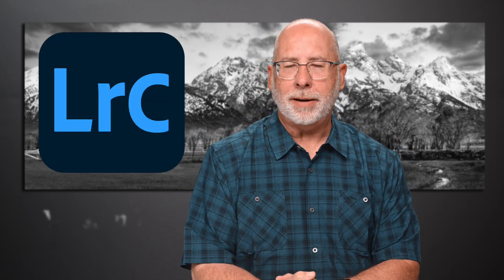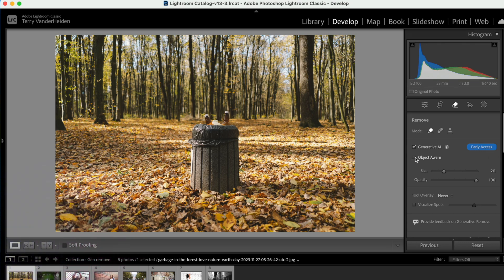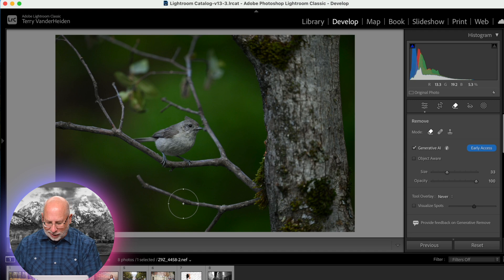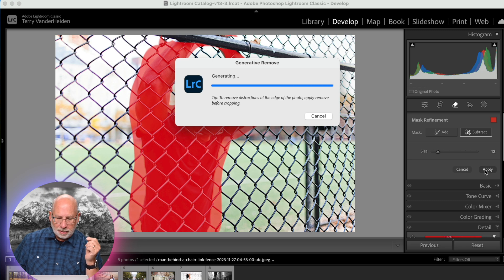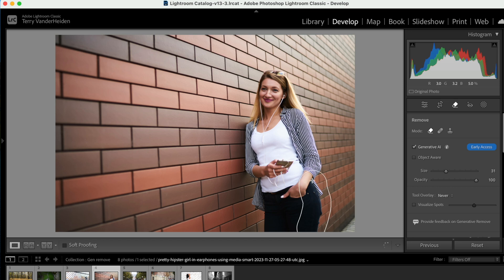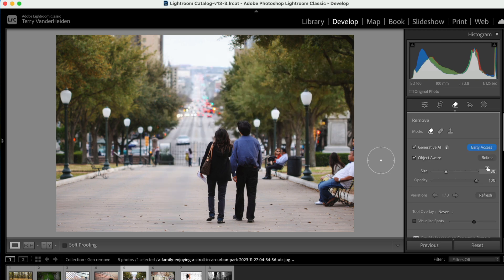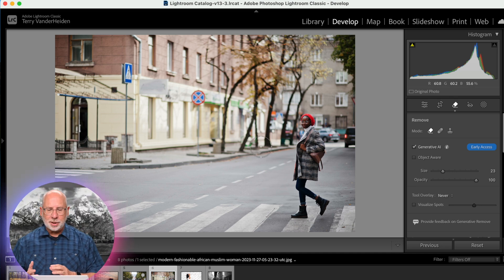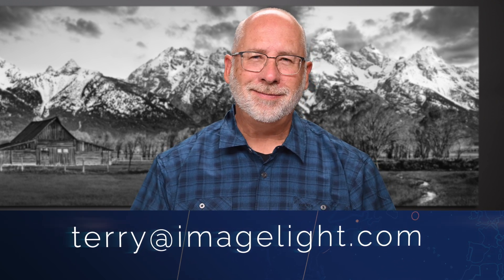Generative Remove in Lightroom Classic GOOD and BAD!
Learn about the new Generative Remove tool in Lightroom Classic.  It can work Fantastic and it also can be pretty weird.  Terry VanderHeiden will show you how it works.

Link to Razor-Sharp Nature Photography eBook